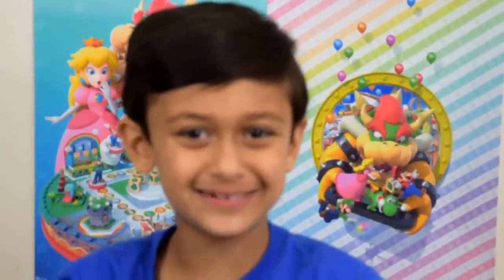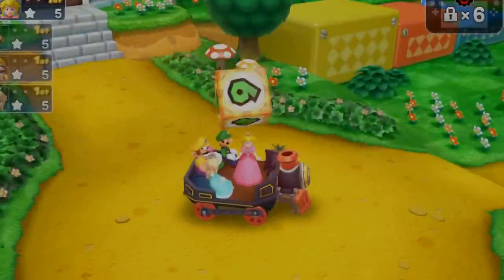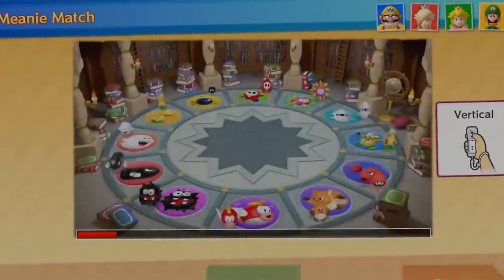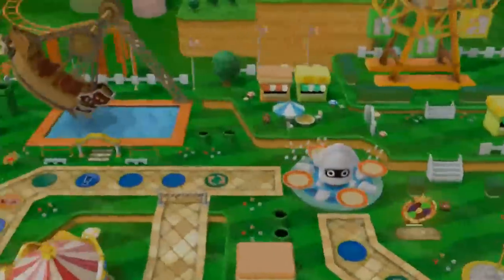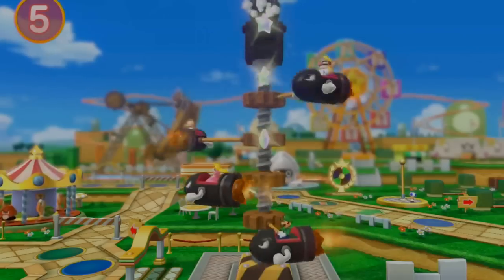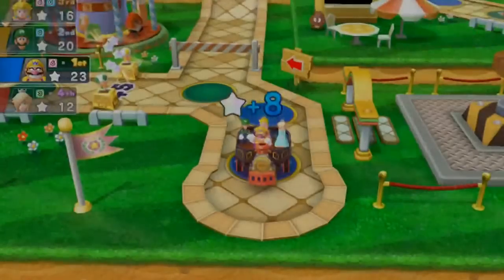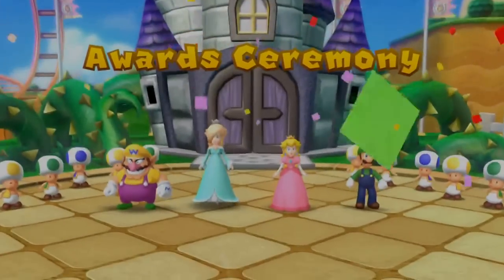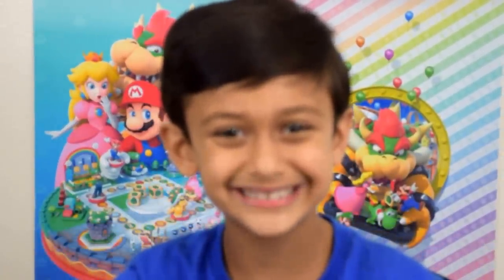Let's Play Mario Party 10: Mario Party - Mushroom Park - Part 01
I enjoy playing Mario Party 10, Mushroom Park in Wii U. This game has three options : Mario Party, Bowser Party and Amiboo Party. I have selected Mario Party. In this game, you need to roll a dice which is like a board game.